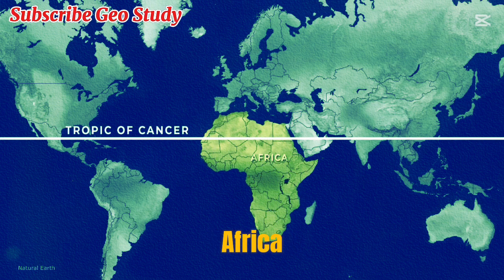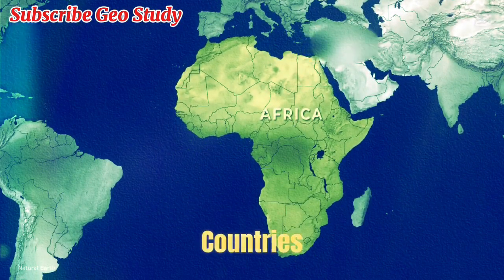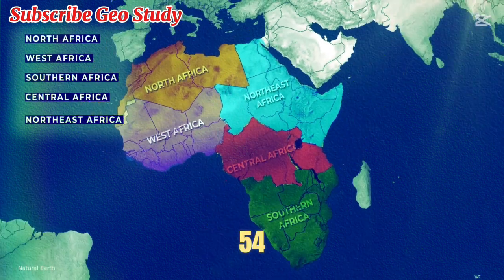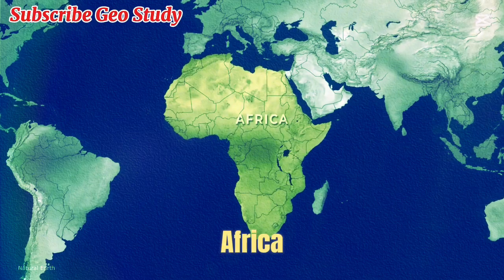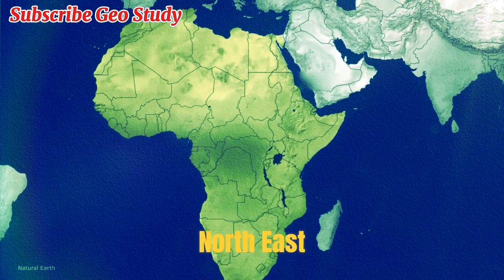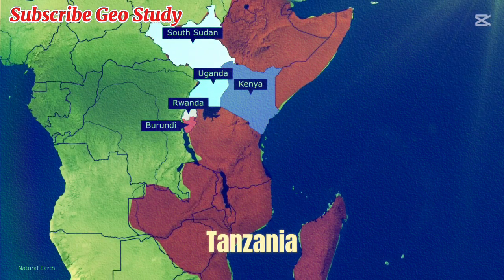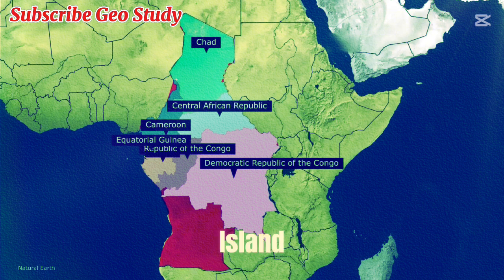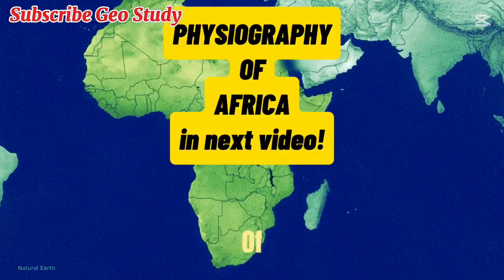Africa Geography Explained | Regions, Countries & Physiography - Geo Study – Daily Dose of Geography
From the birthplace of Homo sapiens to its diverse landscapes, Africa is truly a continent like no other. In this video, we explore Africa’s complete geography—covering its location, borders, oceans, seas, and unique geographical lines like the Equator, Tropic of Cancer, Tropic of Capricorn, and 0° Longitude.

We break down Africa into five major geographical regions:
1️⃣ North Africa
2️⃣ Northeast Africa (Horn of Africa)
3️⃣ Eastern Africa
4️⃣ Central Africa
5️⃣ Southern Africa

You’ll also learn about Africa’s eight major physical regions—from the Sahara Desert to the African Great Lakes. This video includes countries, island nations, and key facts for easy understanding.

📌 What You’ll Learn in This Video:

Exact geographical location of Africa

Countries in each region

Important island nations

Major physical features

✅ Perfect for students, geography lovers, and competitive exam preparation.

🌍 **Welcome to Geo Study – Your Gateway to the World!**

Discover the wonders of geography, maps, and global issues through easy-to-understand and visually engaging videos. At Geo Study, we explore physical and human geography, countries and capitals, natural wonders, geopolitical conflicts, population trends, and more.

🎯 **Perfect for:**

* Geography enthusiasts
* Curious minds who love the world map!

Geography facts, world maps, continents & oceans, climate & landforms, geopolitical issues, border conflicts, country profiles, and educational quizzes.